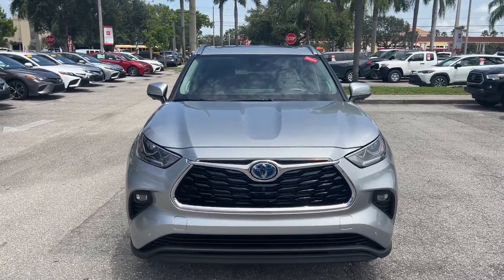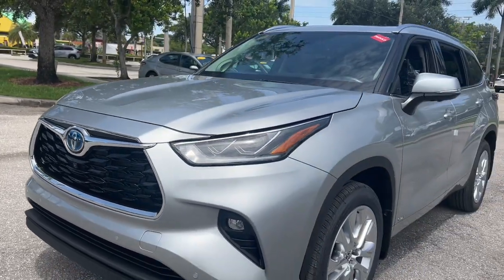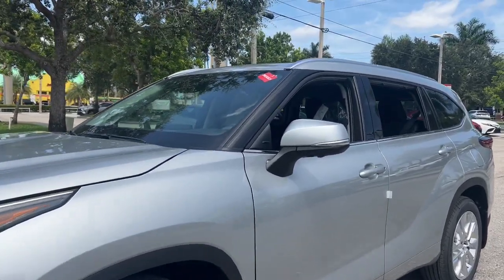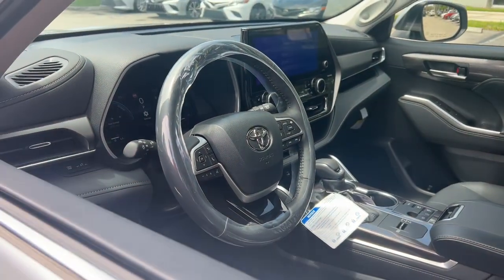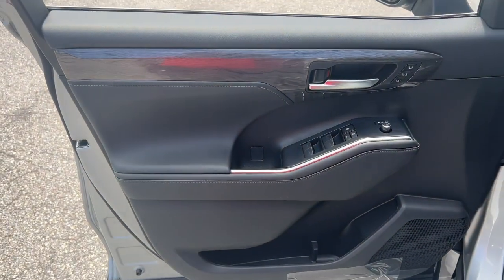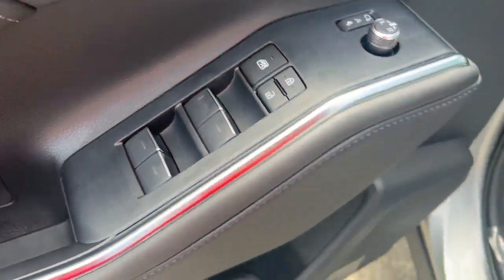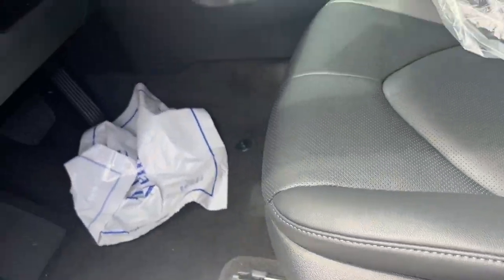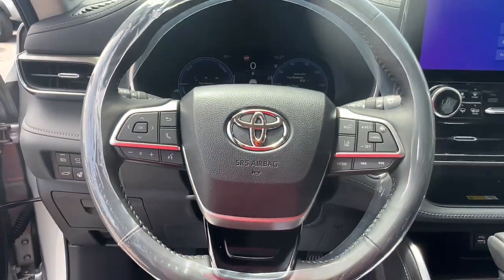2023 Toyota Highlander Fort Lauderdale, Coconut Creek, Hollywood, Tamarac, Coral Springs, FL N133327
Celestial Silver Metallic New 2023 Toyota Highlander Hybrid Limited available in Fort Lauderdale, Florida at Lipton Toyota. Servicing the Fort Coconut Creek, Hollywood, Tamarac, Coral Springs, FL area.

Lipton Toyota
1700 W Oakland Park Blvd